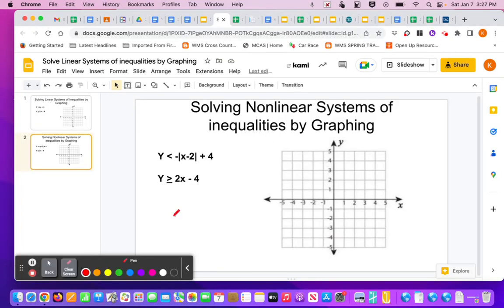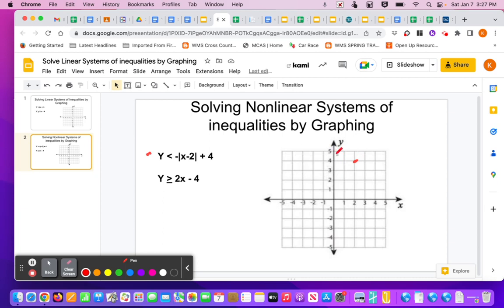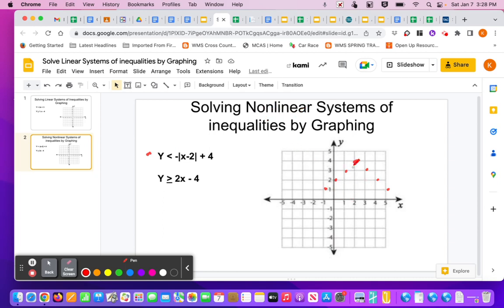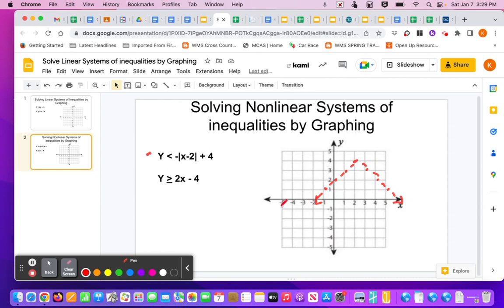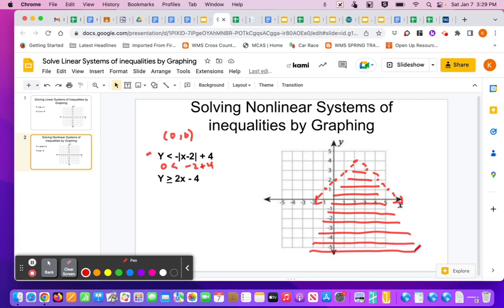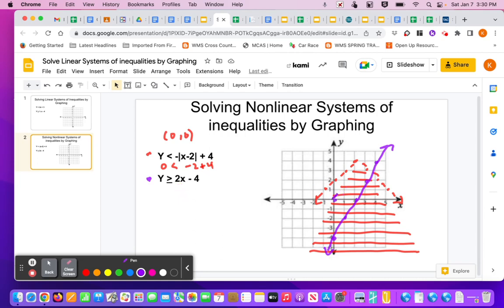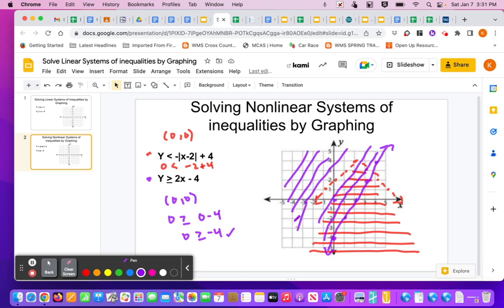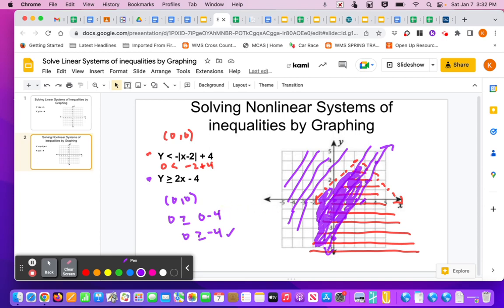Solving nonlinear system of inequalities